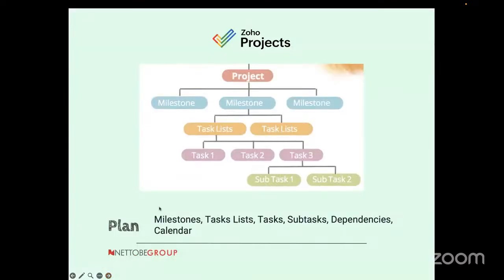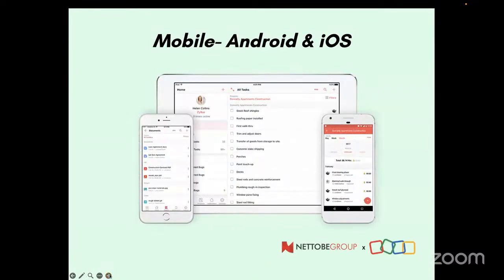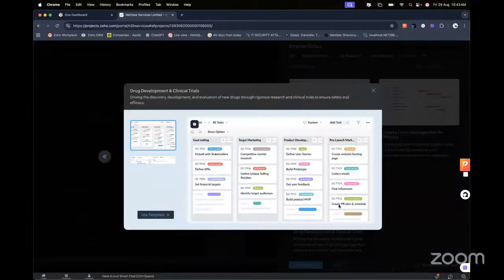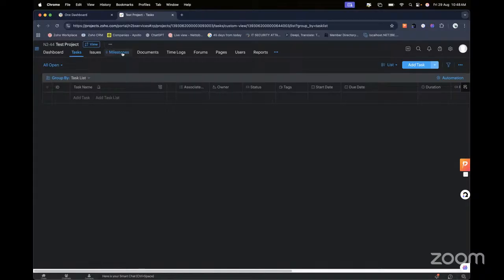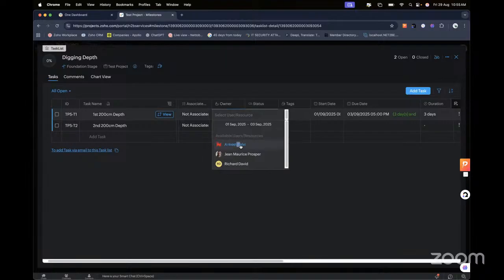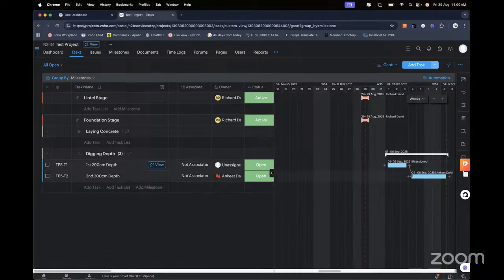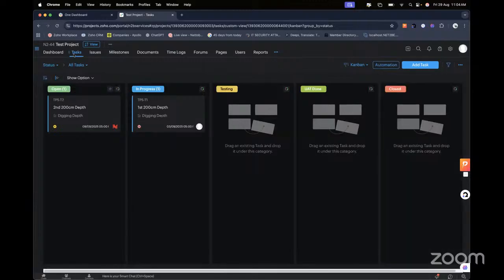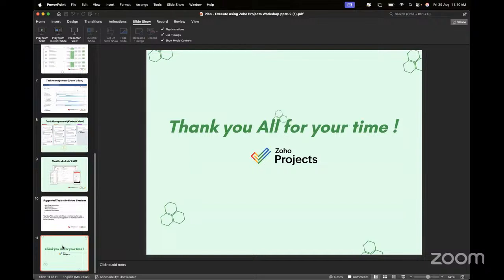ManageEngine - Insight Series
Dive into the world of ManageEngine Solutions & Services